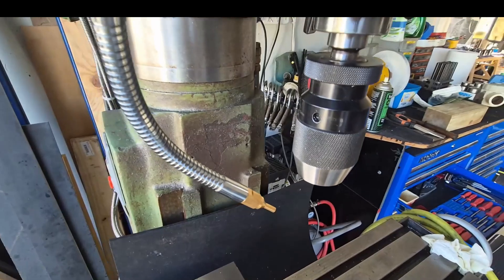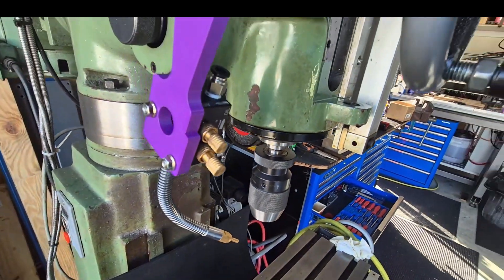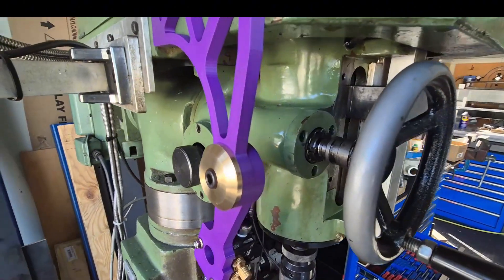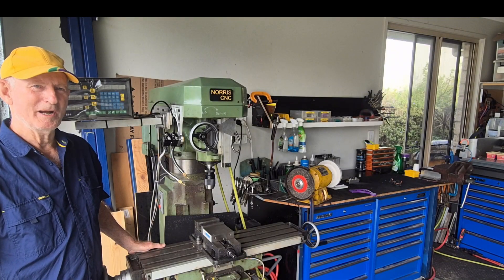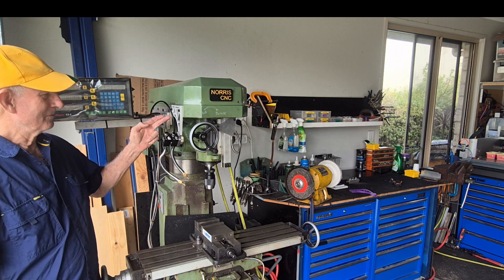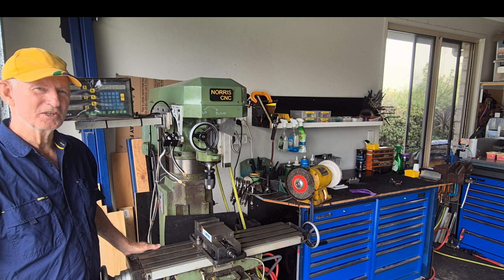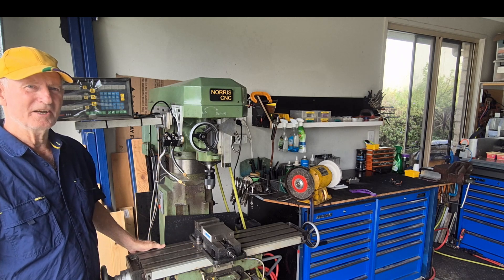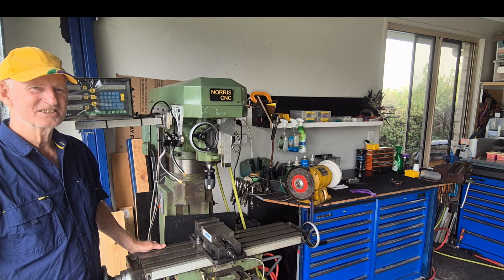3D Prototyping, Lathe & Home CNC to produce Mister Bracket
In this video I use 3d printing to prototype a mist coolant bracket for my manual mill then I go on to machine the bracket out of 6061 alloy on my PrintNC Pro I also use my lathe to machine up a large chamfered washer to use in the build the parts all combined to make a mounting bracket for dual head mister and blast air nozzels cheers Bill